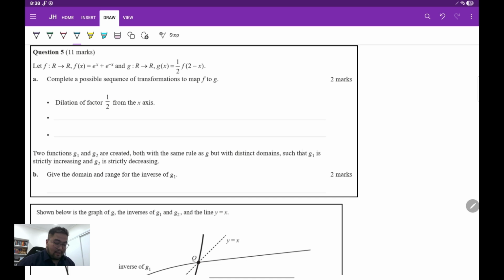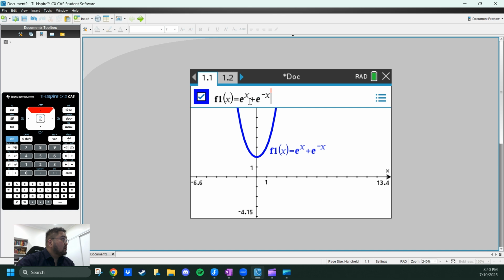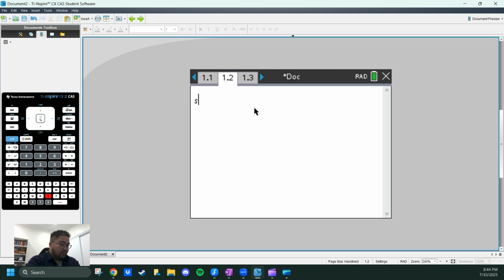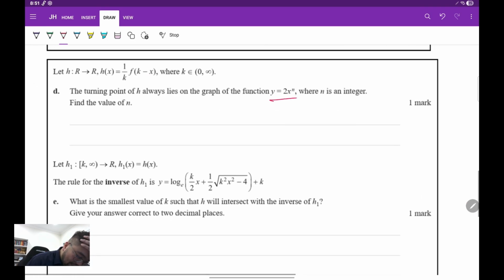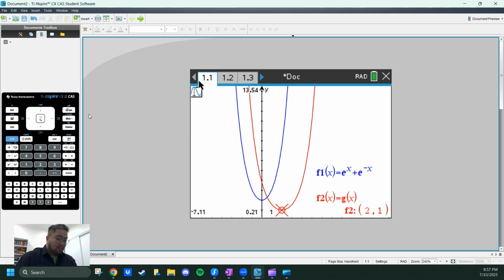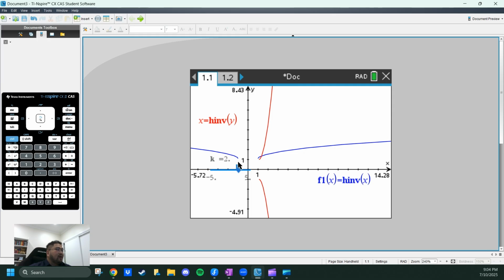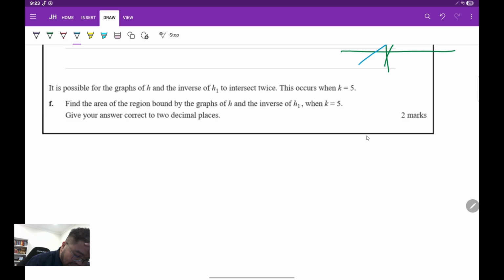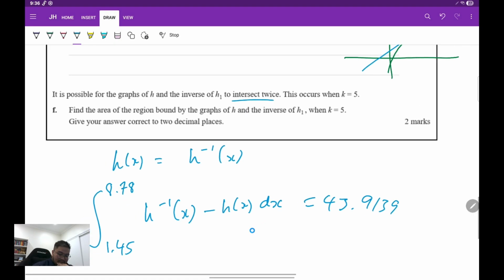MM 2023 Exam 2 SA Q5